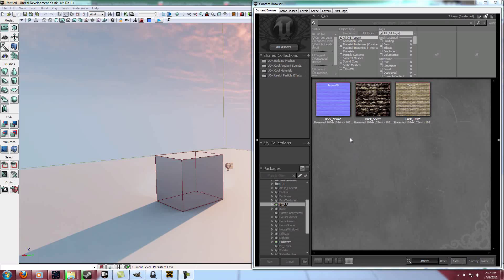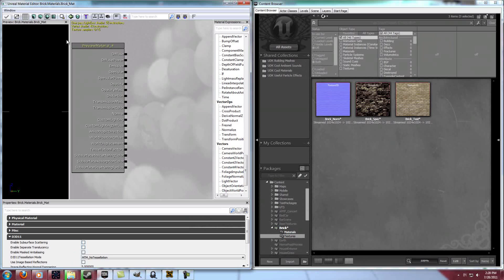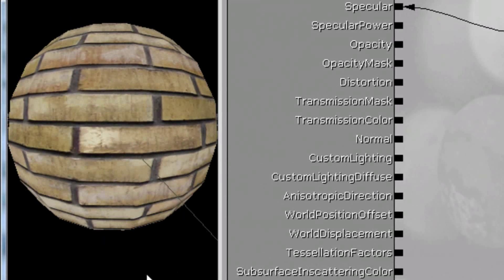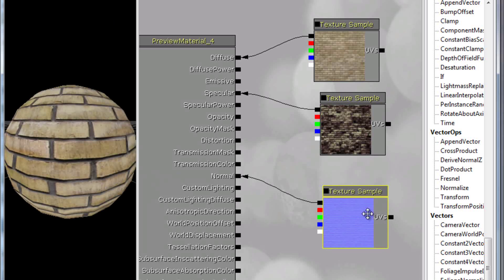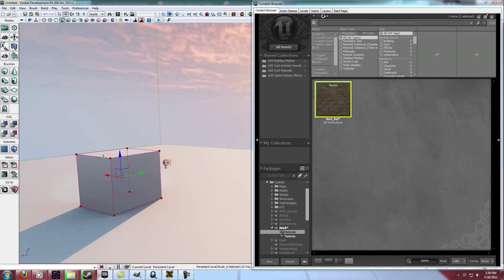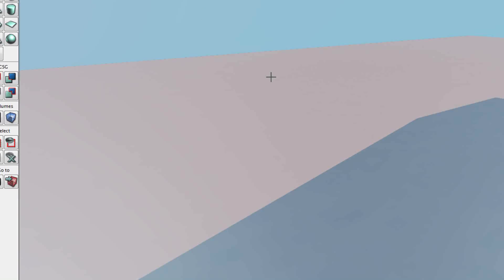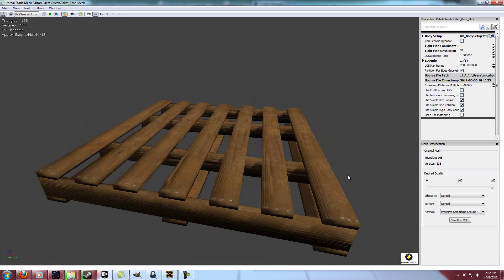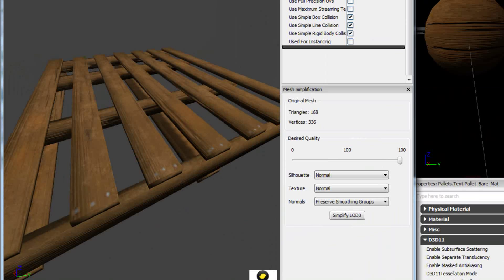UDK Material Basics (Tutorial)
Creation of a material in the UDK.  You need 3 basic things for a nice material: Diffuse map, Specular map, Normal map.

A material is used for anything that needs a texture in the UDK.  You can use it for BSP, Static meshes, and just about anything else you can think of.